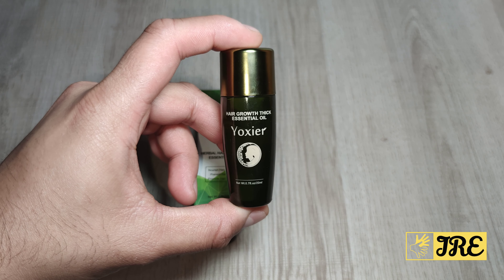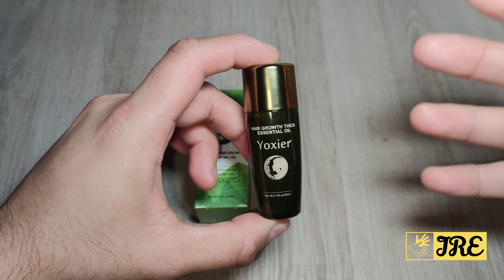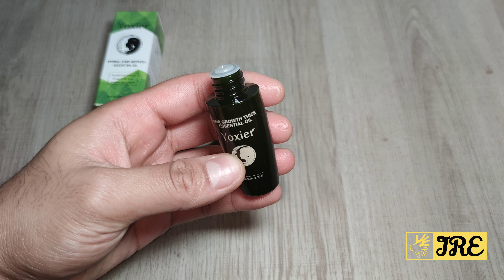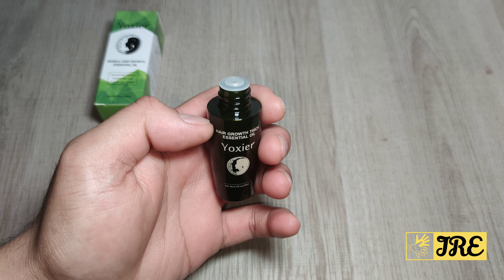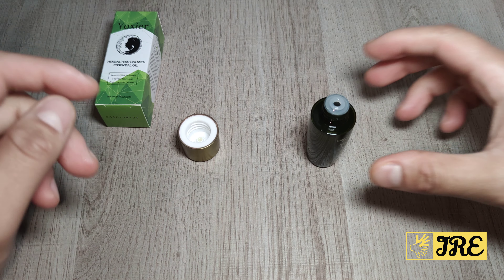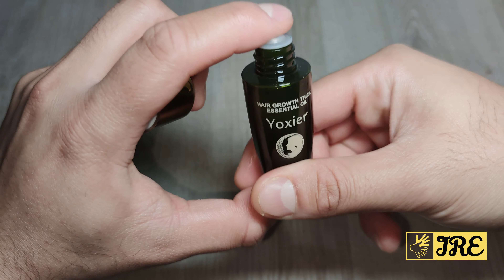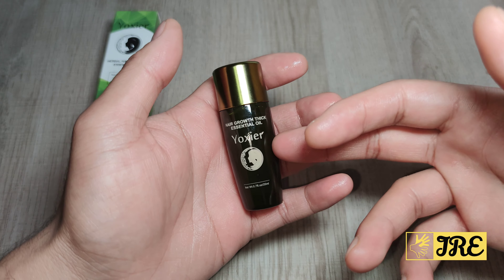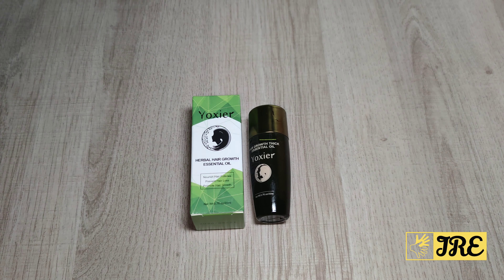Yoxier Anti Hair Loss Hair Growth Natural Oil (Review)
Alixpress Purchase Link: